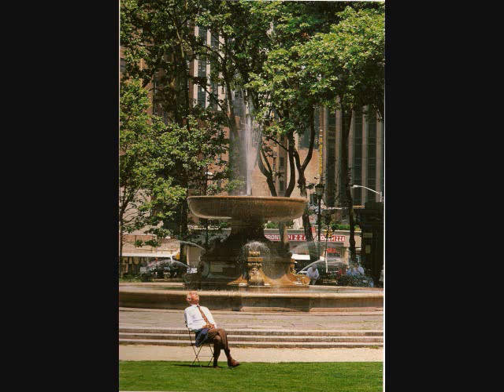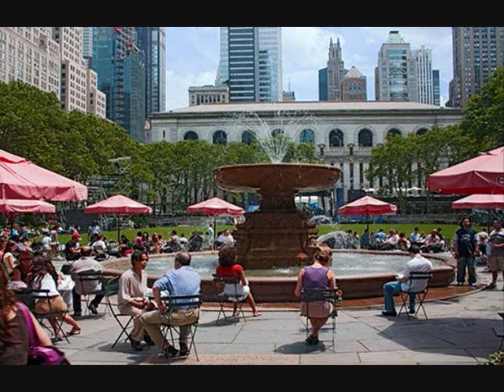Precedent 2 Bryant Park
Bryant Park by Katherine Costa